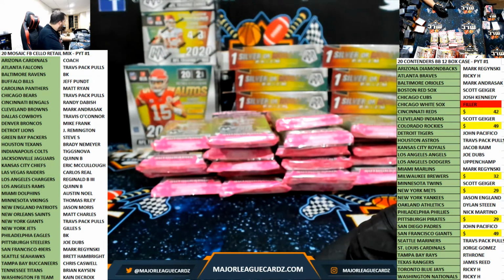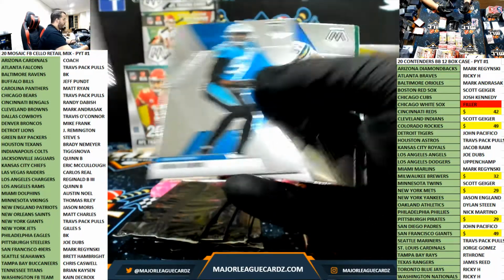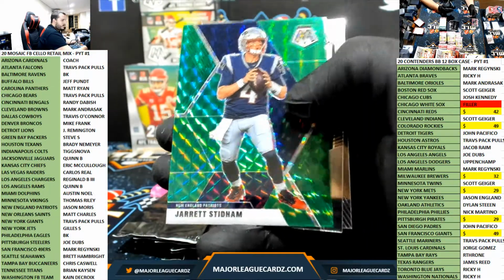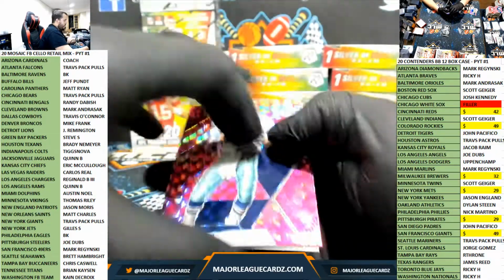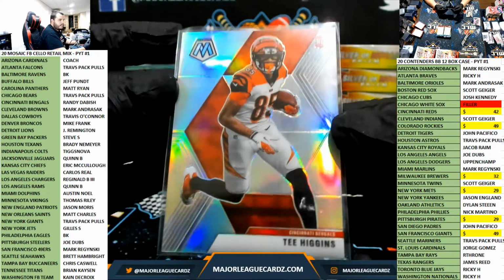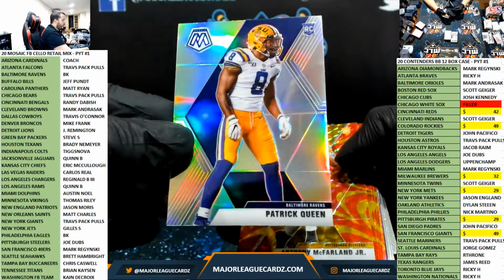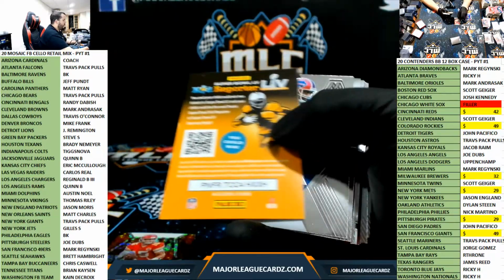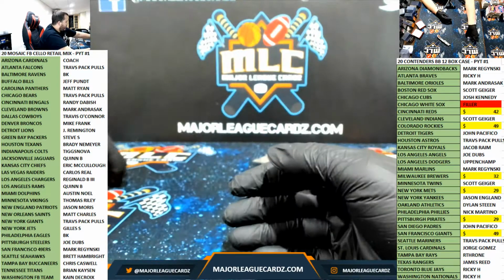20 MOSAIC FB CELLO RETAIL MIX - PYT #1